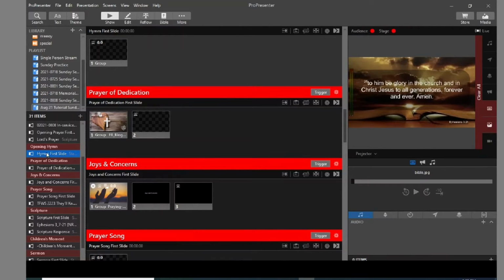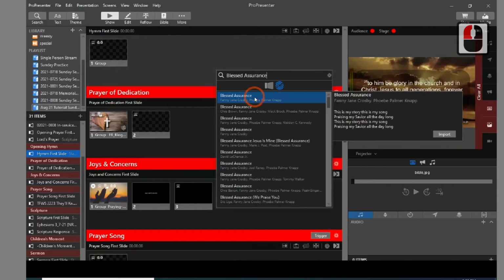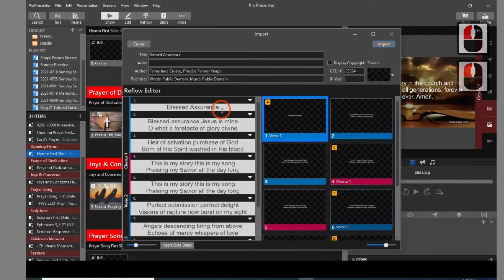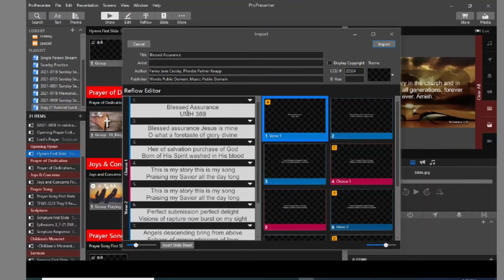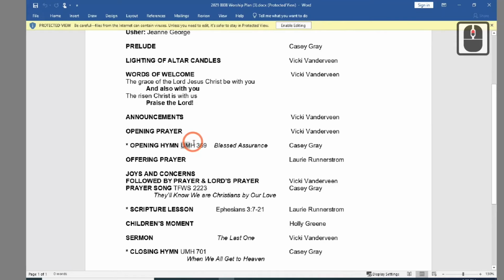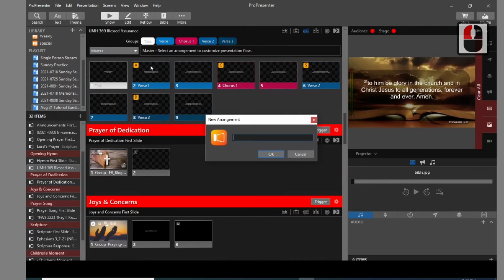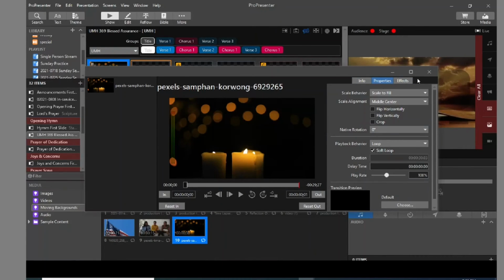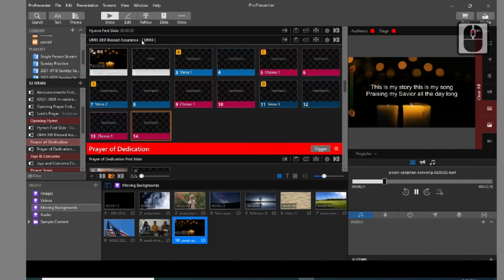04 Add Opening Hymn